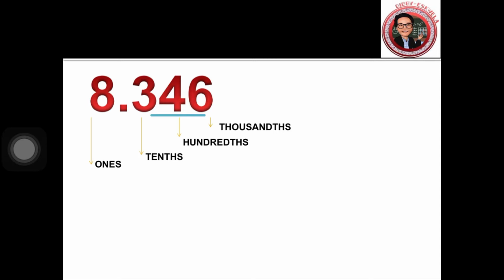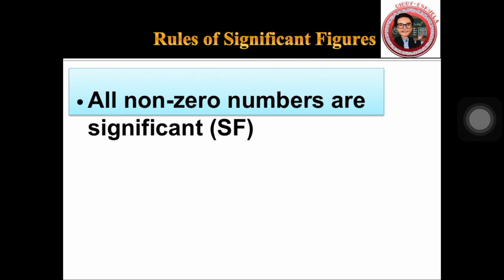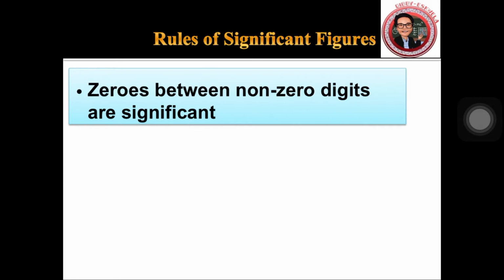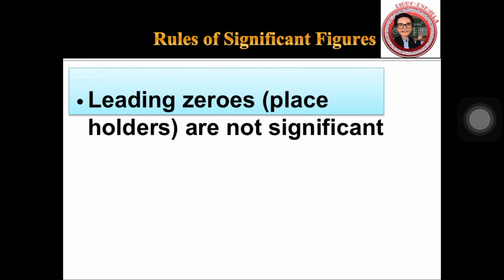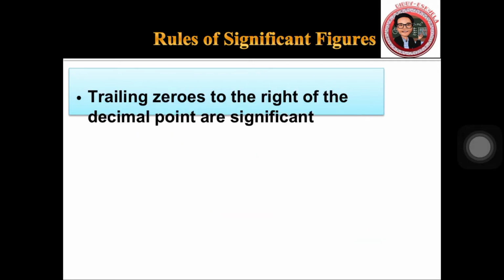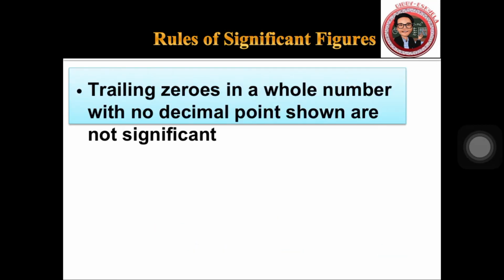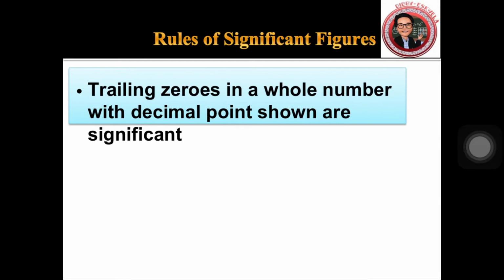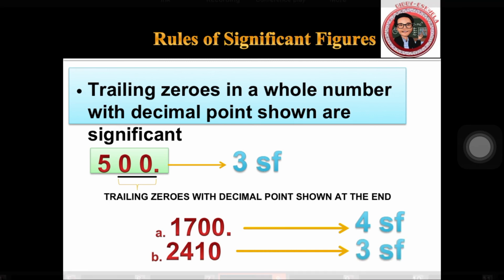DETERMINING THE NUMBER OF SIGNIFICANT FIGURES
Determining significant figures in a number.